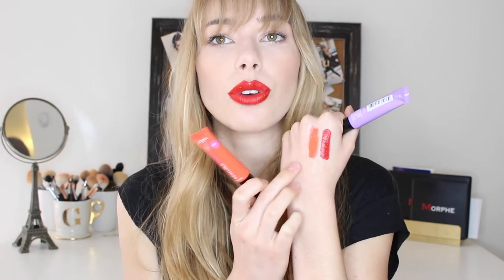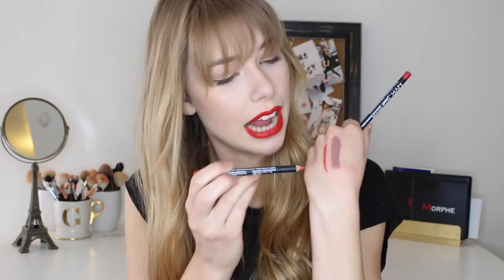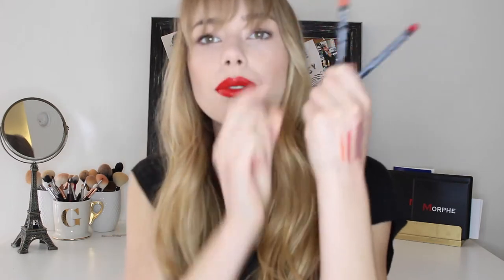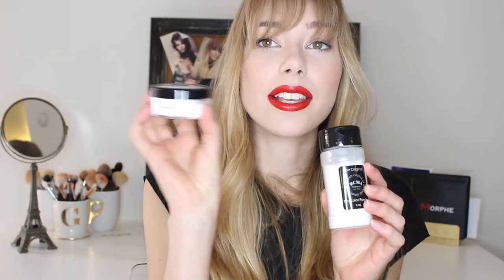IMATS Haul: Mac, L'Oreal, Dose of Colours, NYX and MORE! | A La Gray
This post is not sponsored and all opinions are my own.